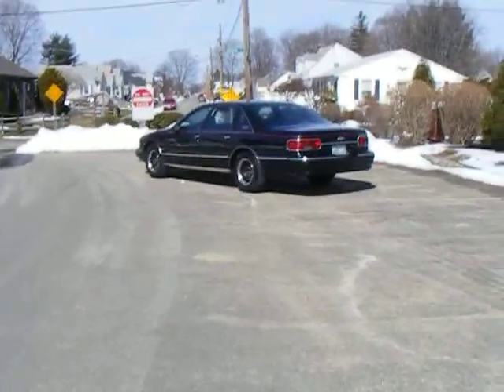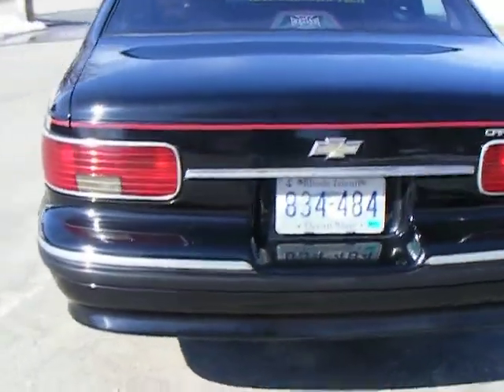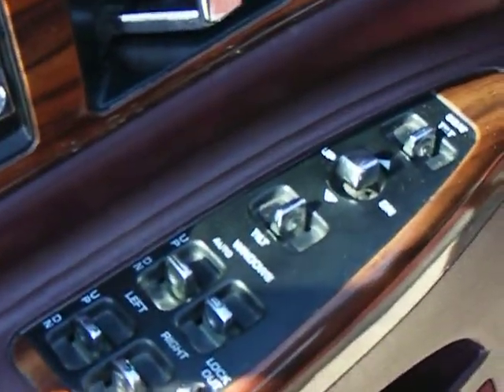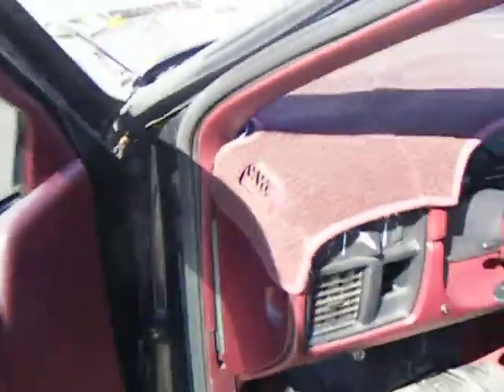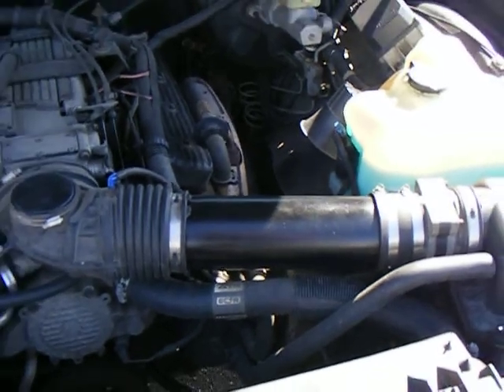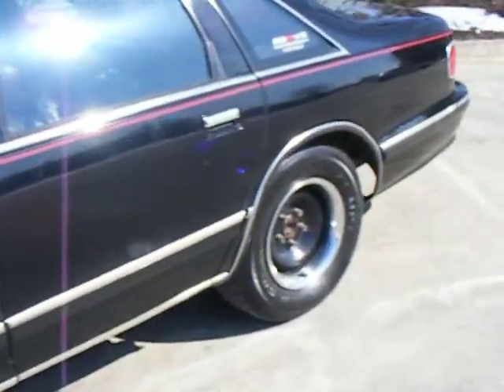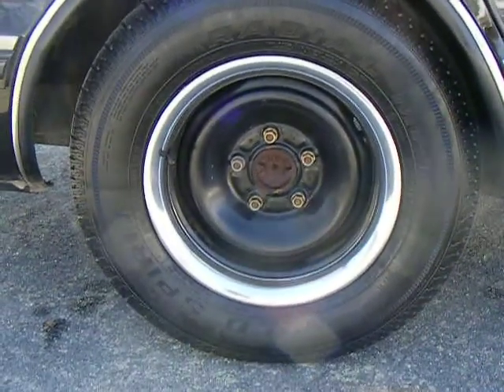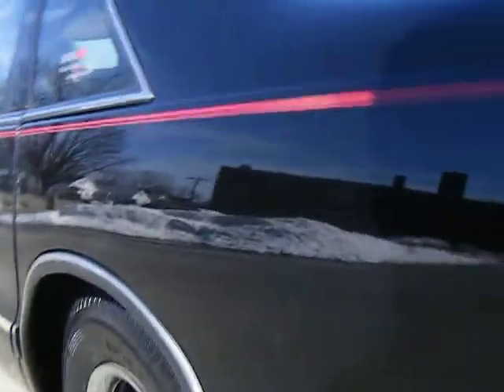1994 Chevrolet Caprice Classic LS 4.3 V8 Walkaround/ Exhaust Video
Here is my 1994 Chevrolet Caprice Classic with 4.3L V8 L99. I give a brief description of the car and also do a quick exhaust segment. The exhaust is factory manifolds to factory cats. I had 2.5" Intermediate pipes routed to turbo mufflers and dumped at a 45 degree angle towards the rear tires.